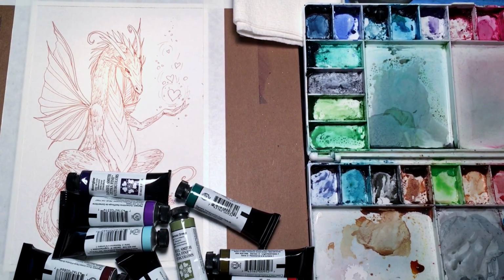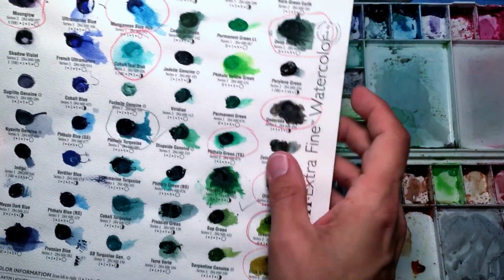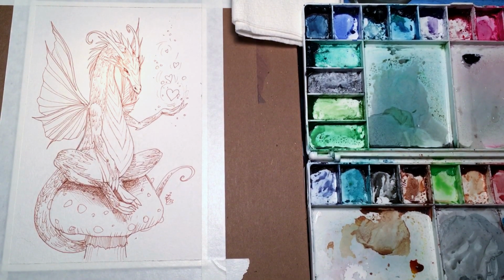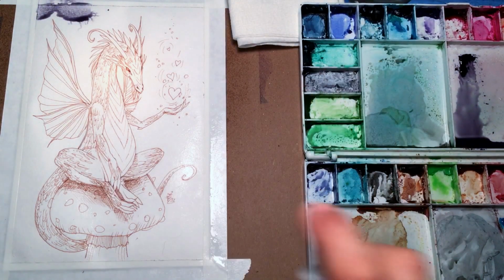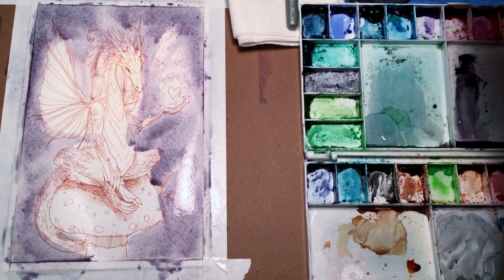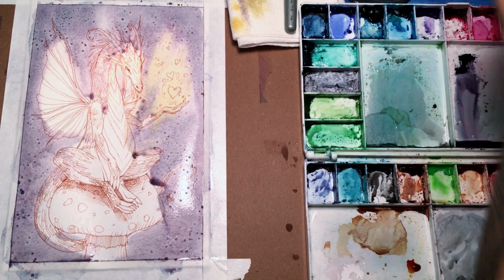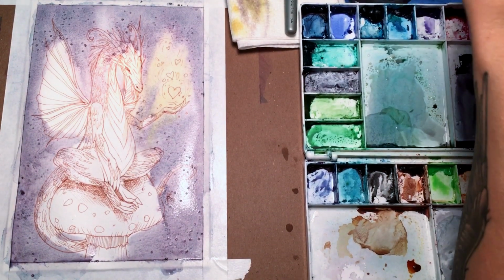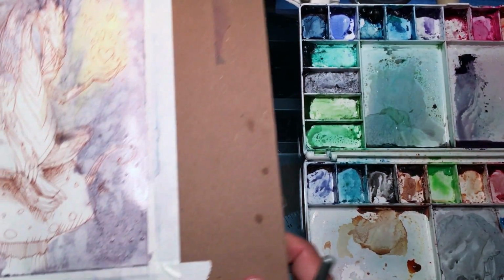Watercolor Dragon Background with Moonglow Tutorial - 1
Using my brand new Daniel Smith color Moonglow, I show you how I begin my dragon painting background in Watercolor.